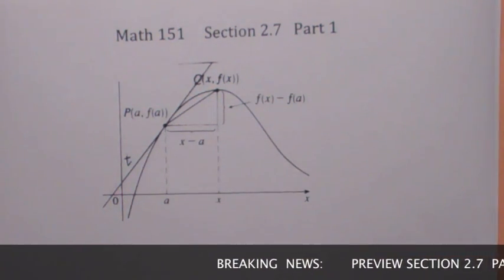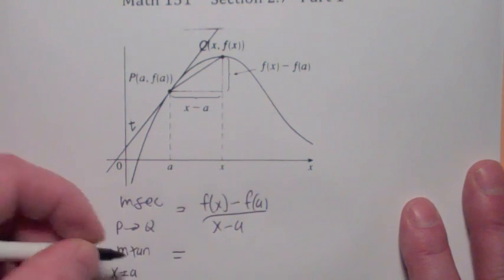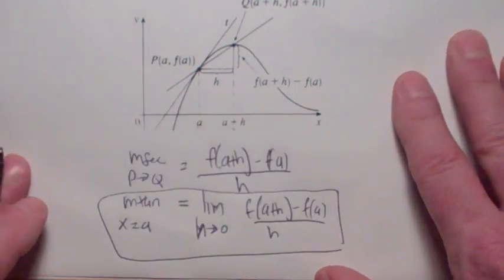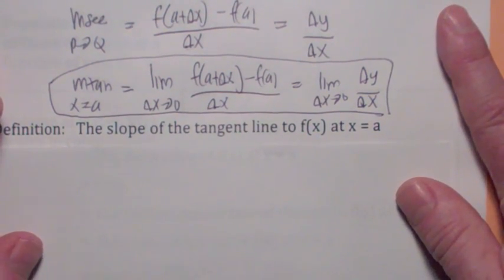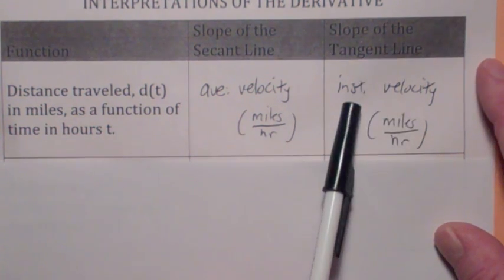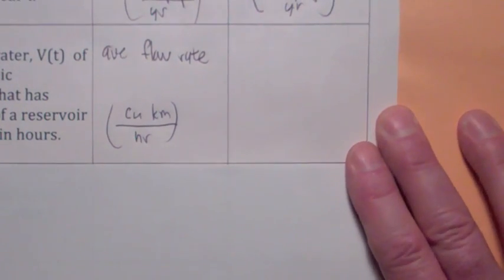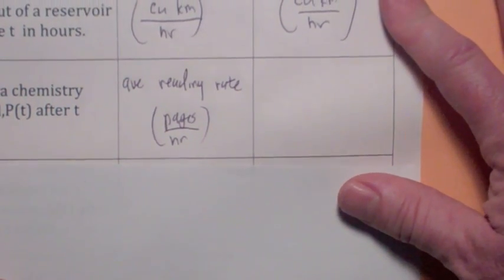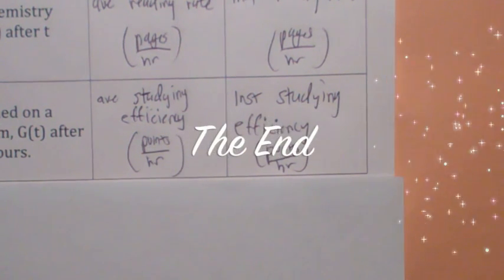The Definition of the Derivative at a Point (151 2.7 part 1)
The first part of a discussion on computing the derivative of a function at a point from Calculus by Stewart.